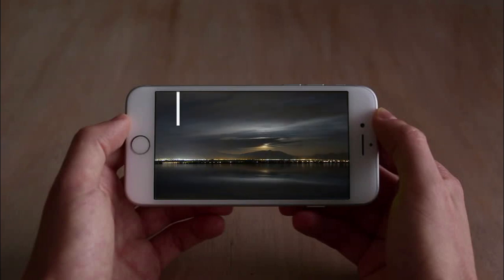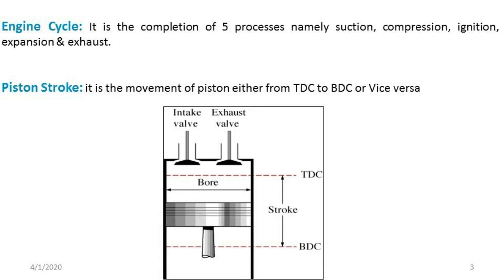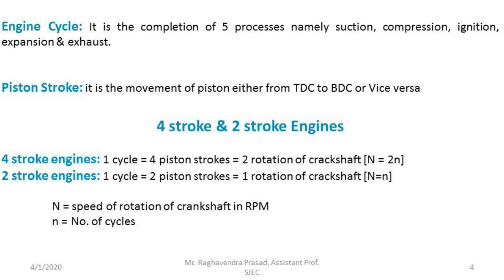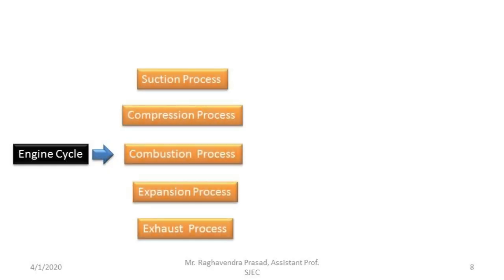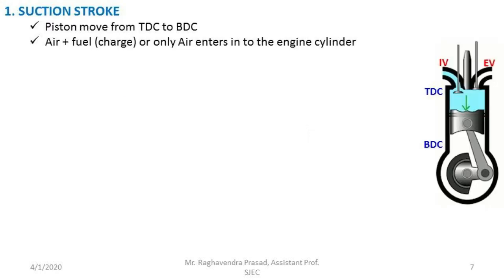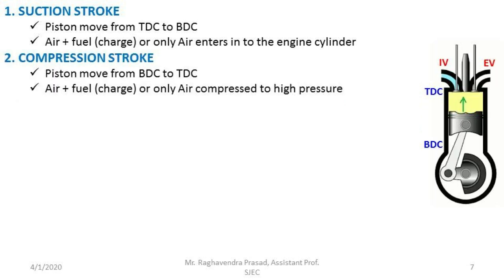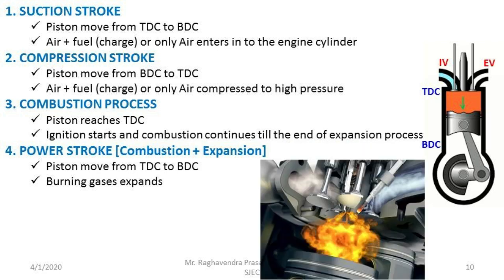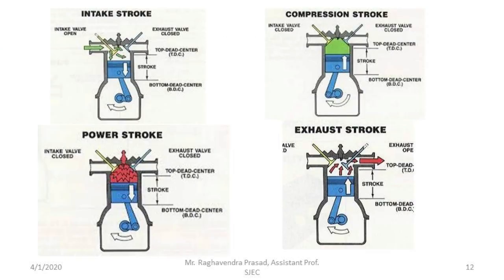I C Engine || 2 & 4 Stroke engines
This is part 2 of my previous video on engines.